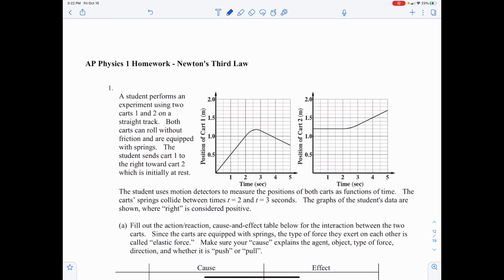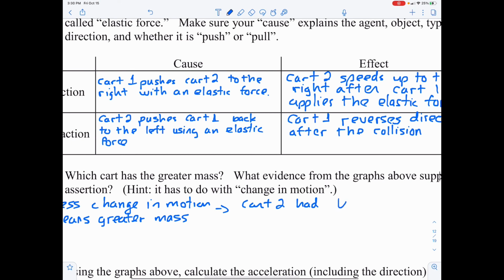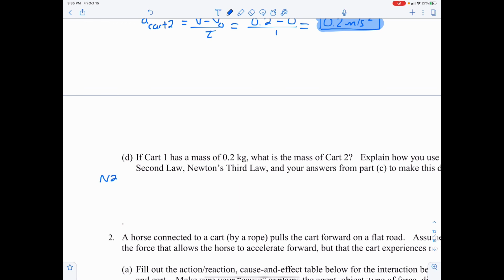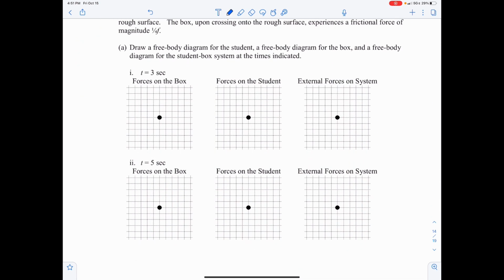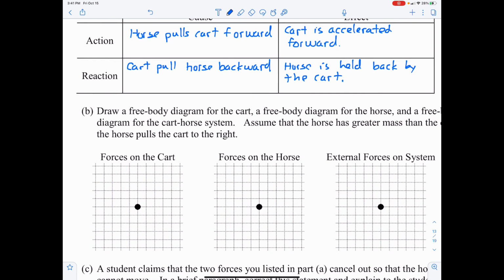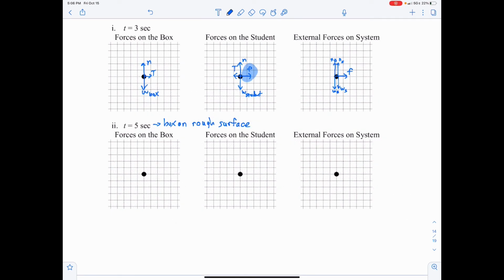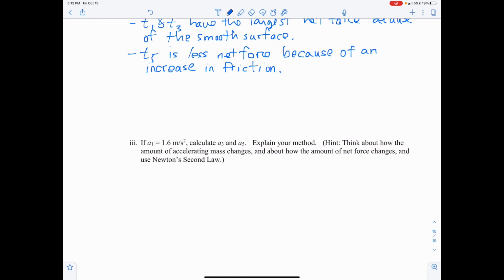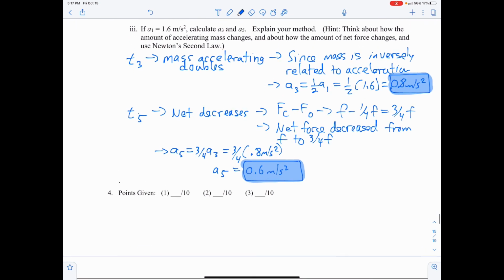AP1 Dynamics Homework (Newton’s 3rd Law)